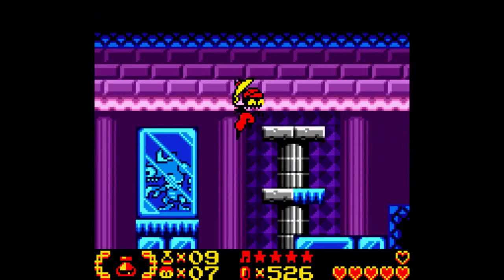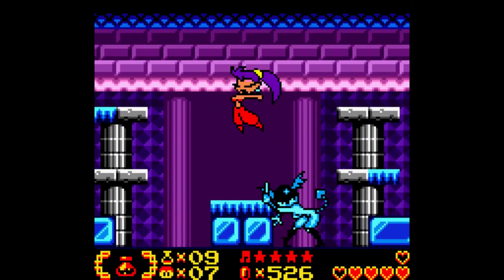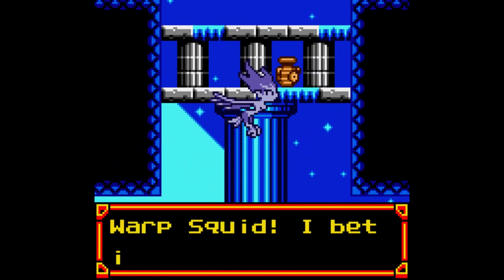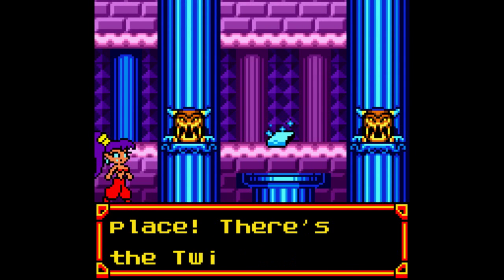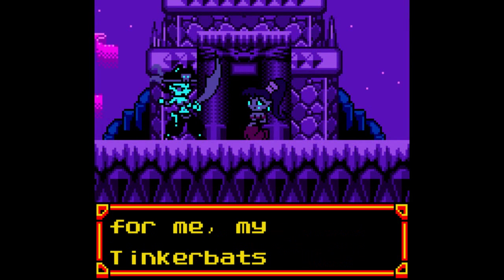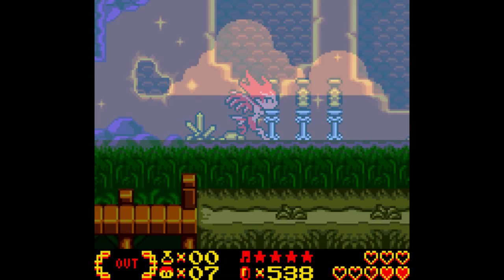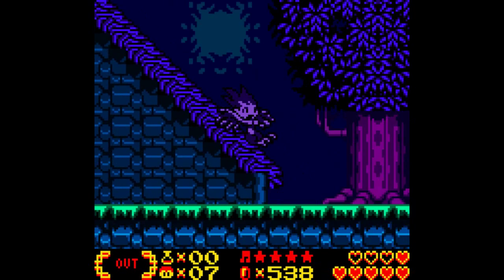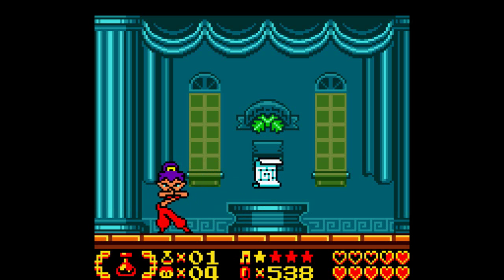Let's Play Shantae- Ep.7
Episode 7: Harpy Sisters... With less sisters.

It's here that those DK Barrel-like things get fairly annoying, mostly due to the large amount of them. Some of the later rooms have a high amount of spikes, and since they're insta-kill, that COULD be bad. The Harpy transformation can fly, which is the only thing it really has going for it. It's inertia is pretty bad for control purposes.

Really though, the rest of this place isn't TOO bad. It can still be an annoyance to navigate without a map or prior knowledge, but with enough patience, it'll go down fairly quickly. The boss is fairly easy, with fairly predictable attacks and a standard damage procedure.

After some basic plot, it's time for what is the final item cleanup. The most annoying thing to collect are the fireflies, as they only show up at night. Putting the Warp Squids in the Zombie Caravan is annoying, as its location is randomized. The Heart Dance, while broken, isn't terribly useful at the same time, due to how late you get it.